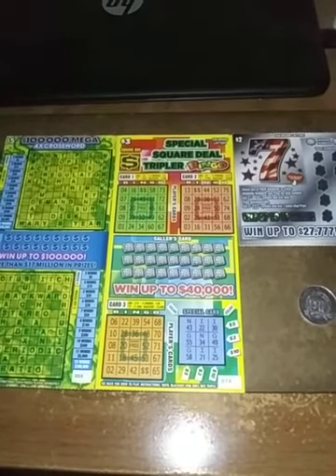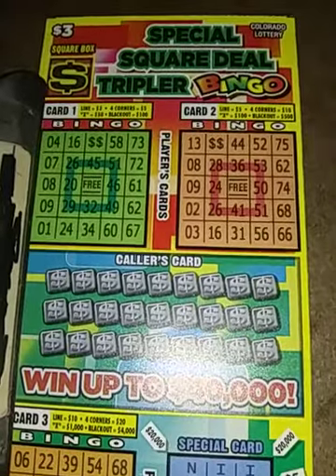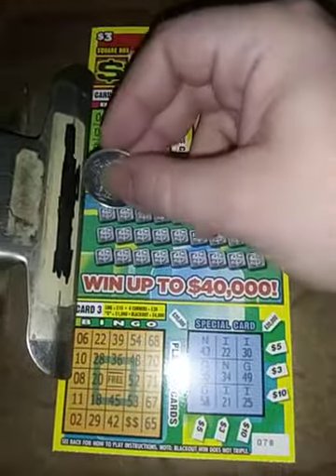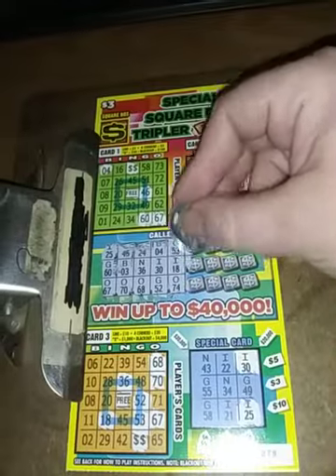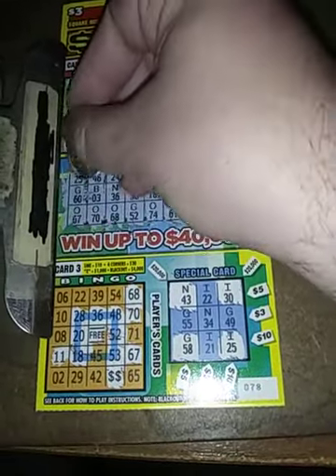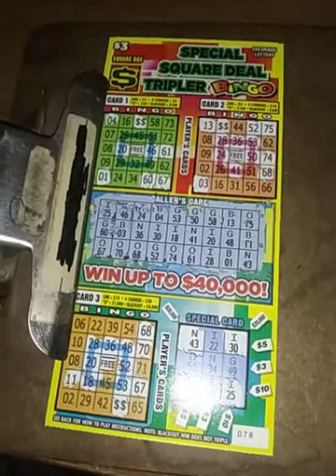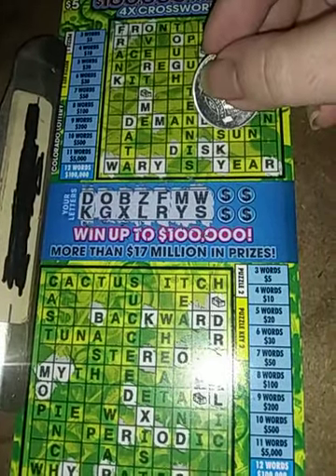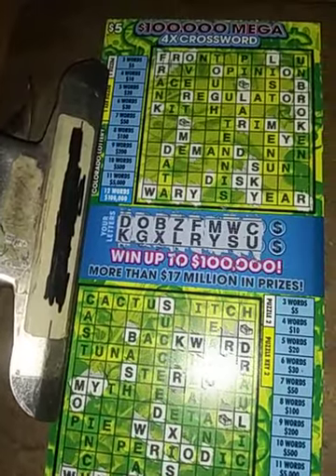2020 BIRTHDAY BASH, PART 1! Kicking things off with...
The first of the 2020 Birthday Bash videos!  I'm playing $10 in assorted Colorado Lottery tickets in this video, attempting to find a big win!  What can I find here?

Please play responsibly and stay safe.